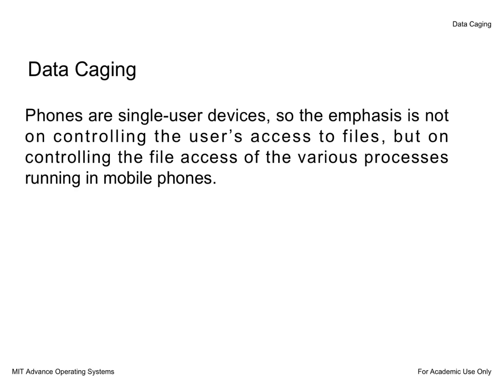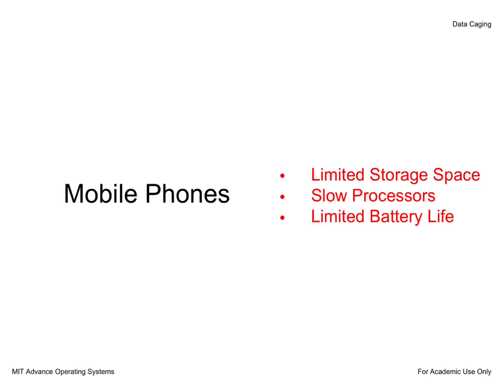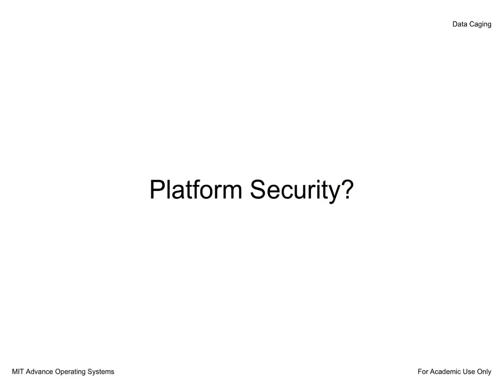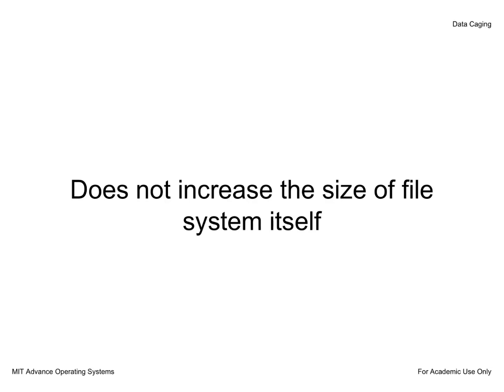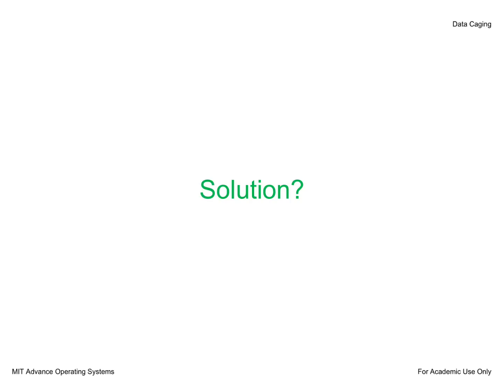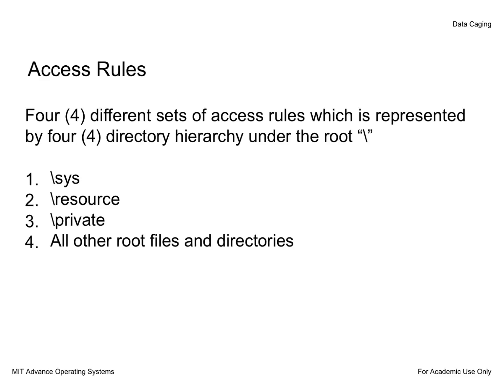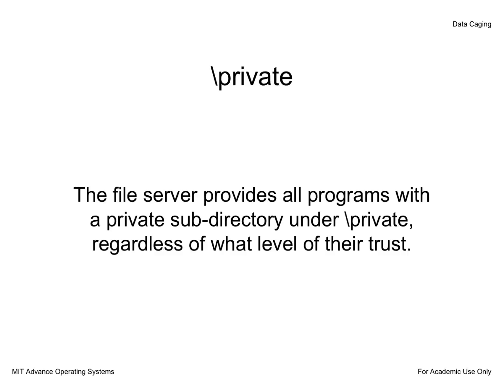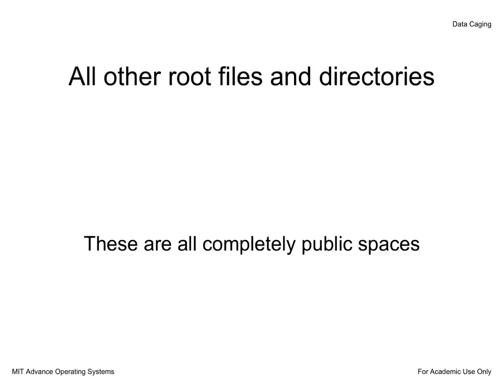SYMBIAN - DC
Online presentation for Advance Operating System subject - MIT